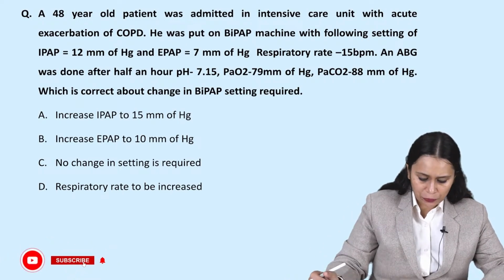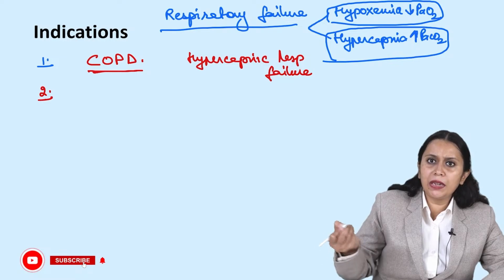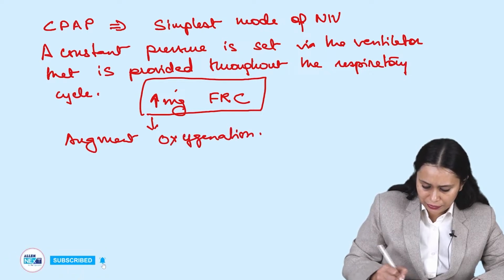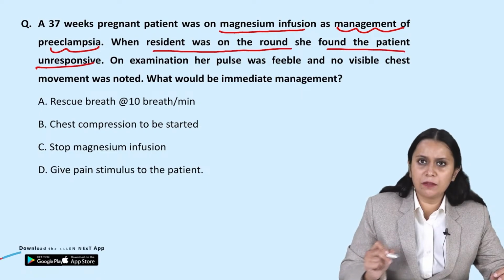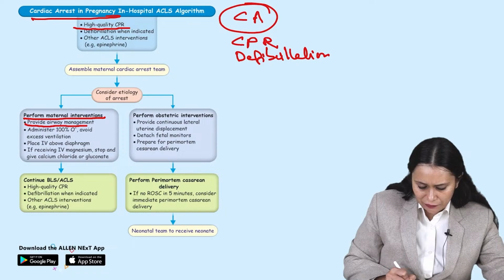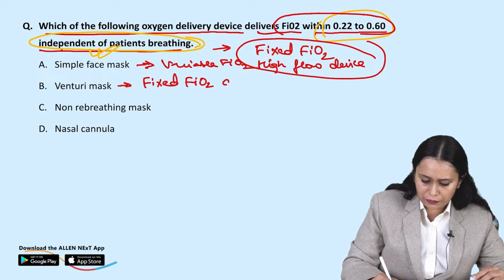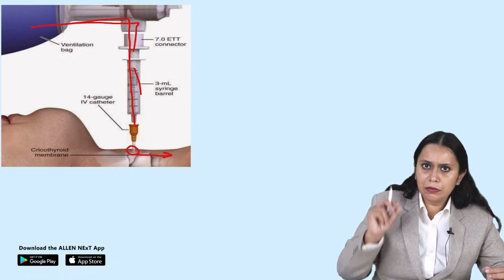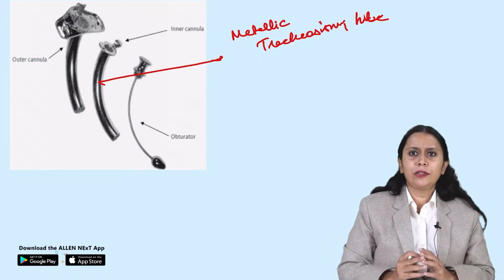FMGE 2023 | High Yield Questions | Anaesthesia | अबकी बार 200 पार | By Dr. Swati Singh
Welcome to our High Yield MCQ Discussion for FMGE July 2023!

Today's Session: Anaesthesia By Dr. Swati Singh

High Yield MCQ Discussion sessions will cover all the crucial and expected MCQs that you need to know for the FMGE July 2023 exam. Our live Q&A Session will also give you the opportunity to ask the faculties any questions you may have.

With these tips and tricks, we aim to help you ace the exam and increase your chances of success.